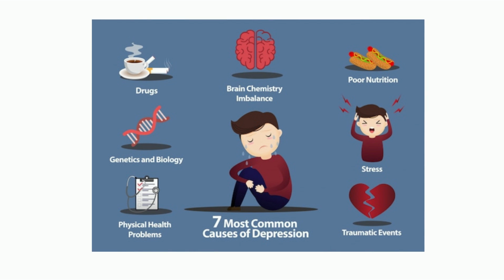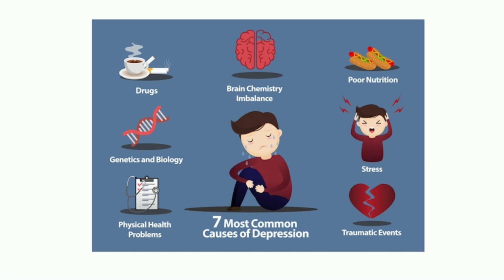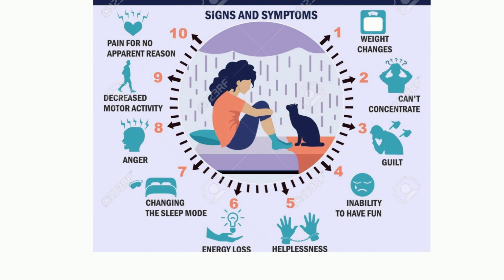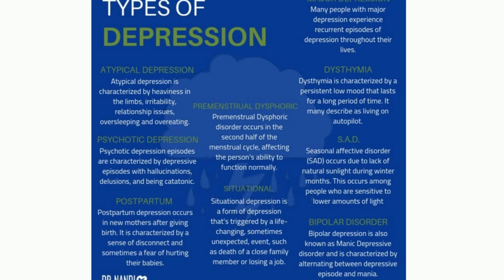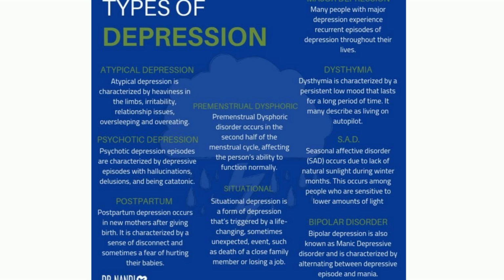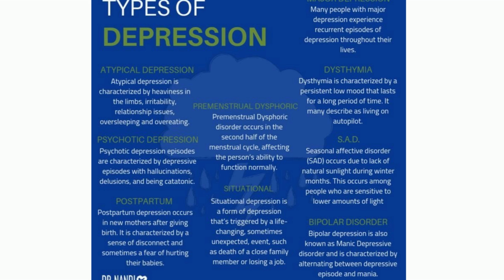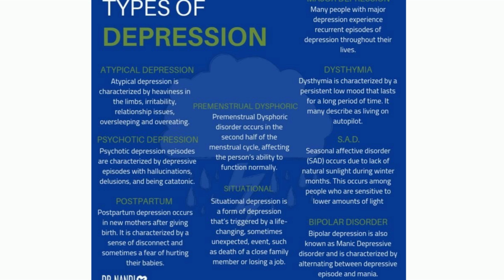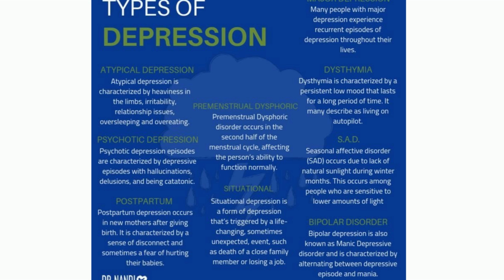Things you should know about Depression - Part one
Things you should know about Depression;
1. What is depression
2. what causes depression
3. what are the signs and symptoms of depression
4. what are the types of depression
Also, pardon the many grammatical errors, will do better next time 🖤